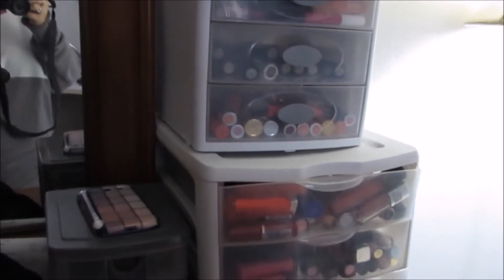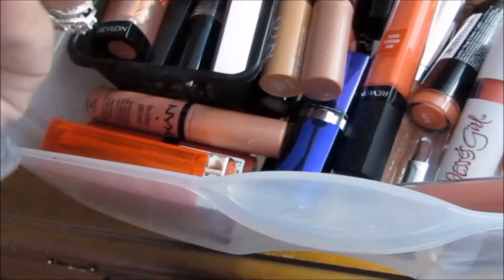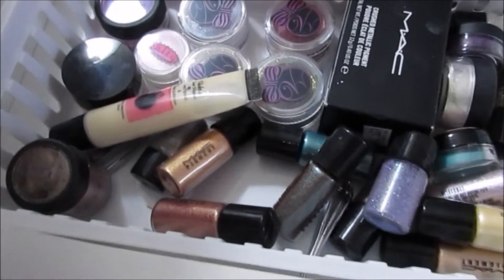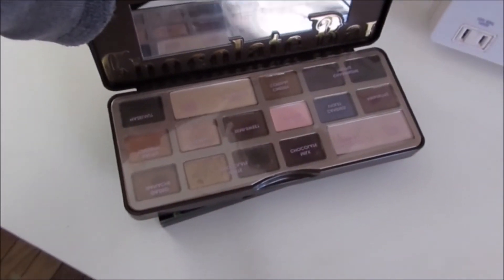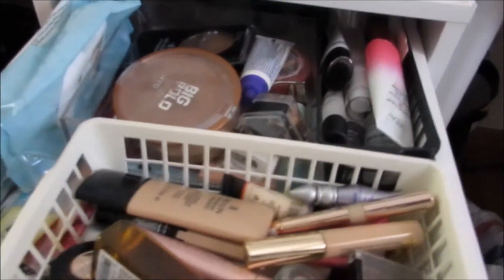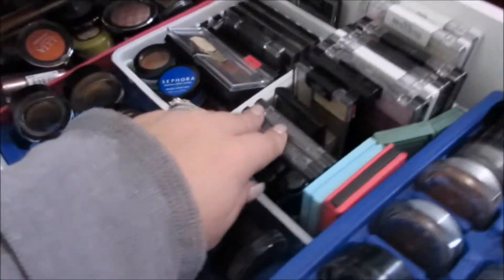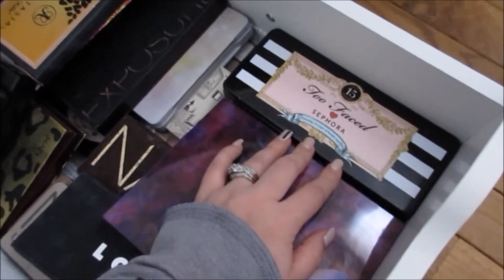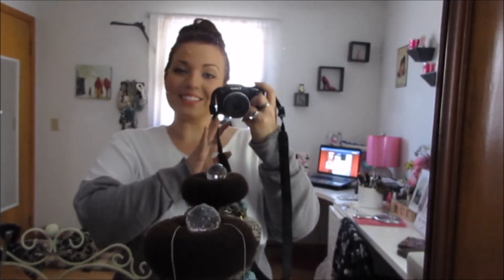Makeup Storage and Collection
So I had some time to film today and since these are some of my favorite videos to watch I wanted to show you all my setup. Please in no way am I bragging I love makeup and I freelance so that's why I have so much!

Let's Tweet Together @Lacey20mbeauty

Everything was purchased by me and in no way am I bragging!